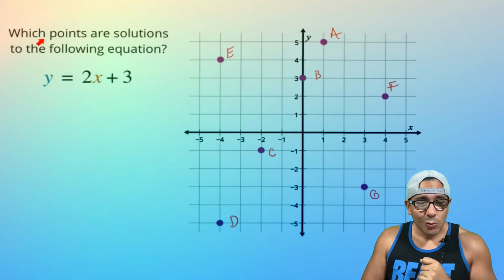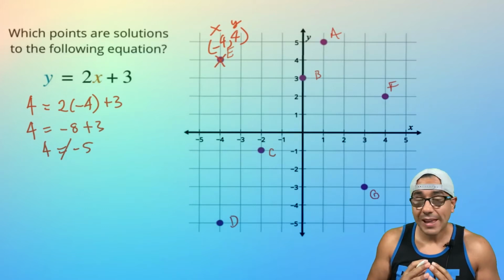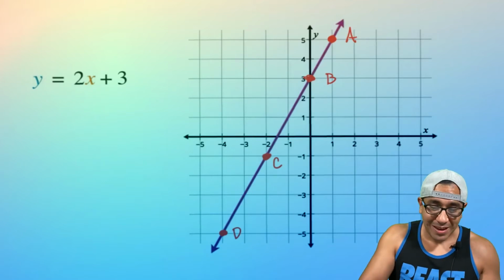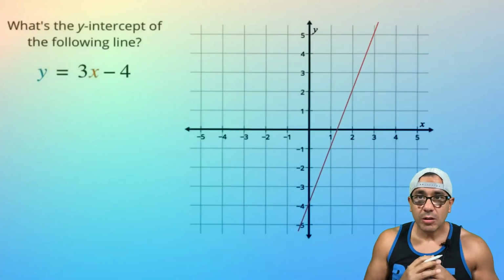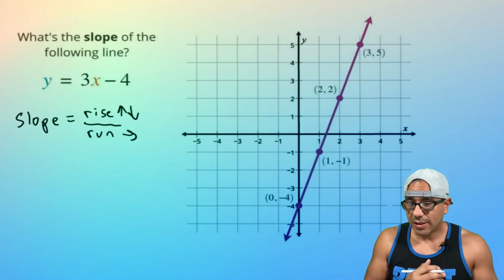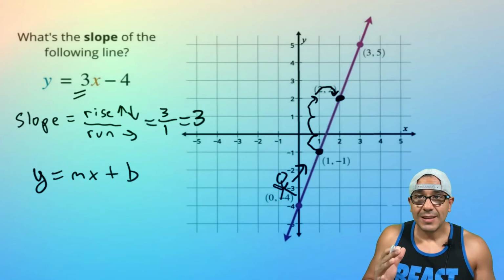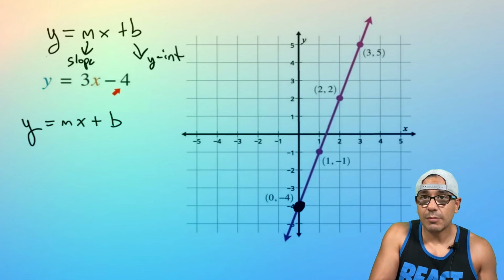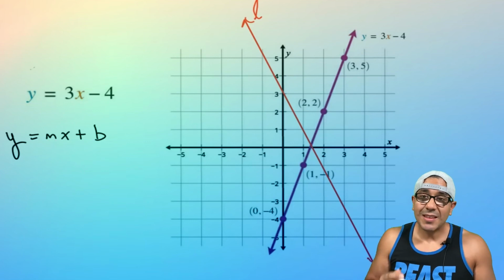How to graph lines in the form y=mx+b (Slope Intercept Form)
In this video, we will look at how to graph lines in the form y=mx+b.  (Slope Intercept Form)